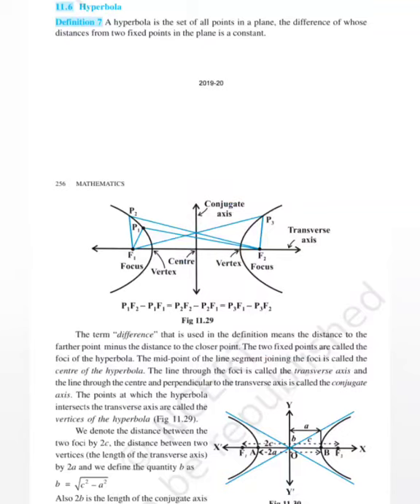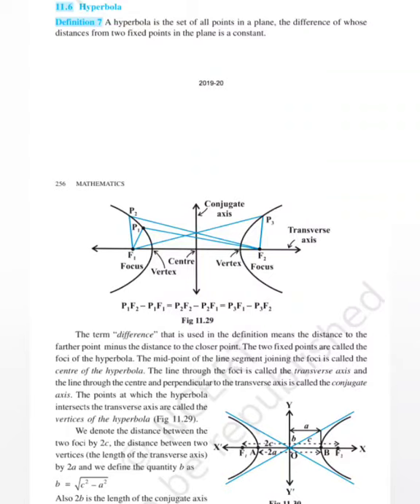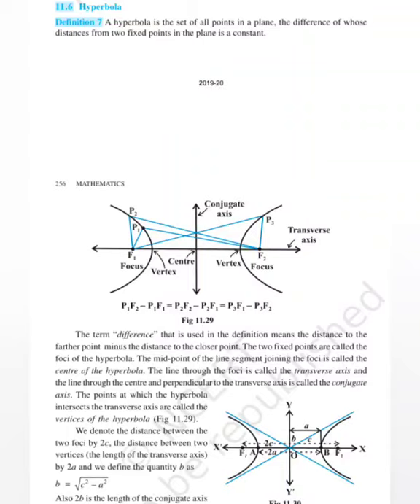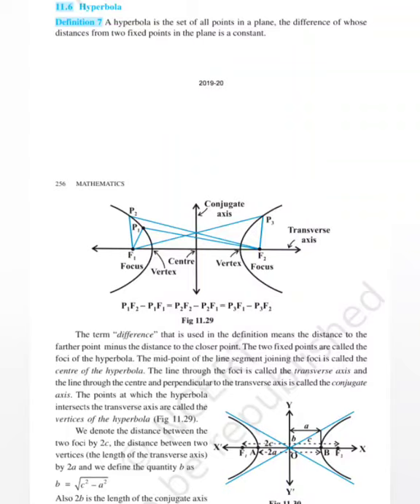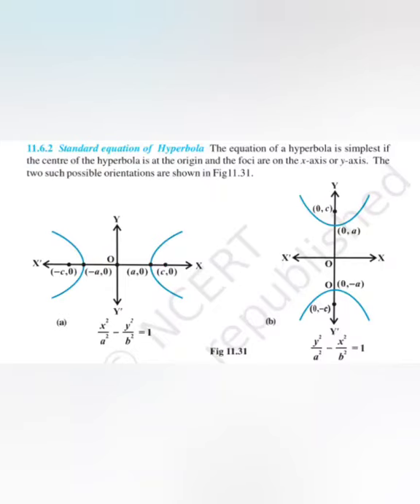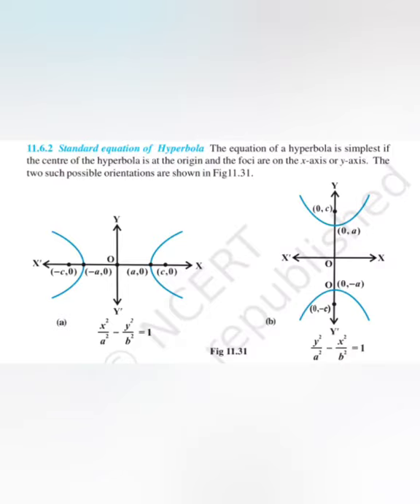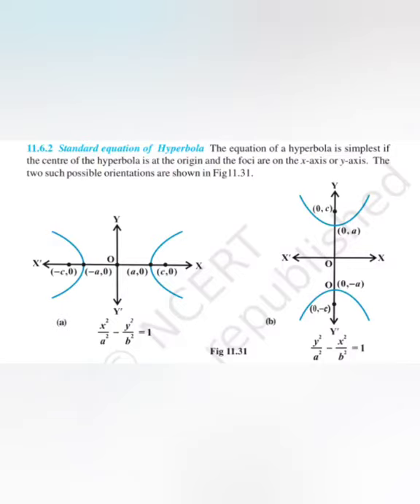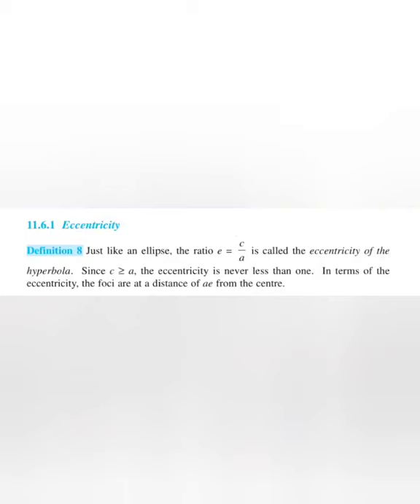Conic section... pat 10